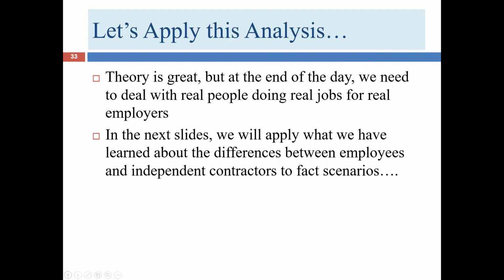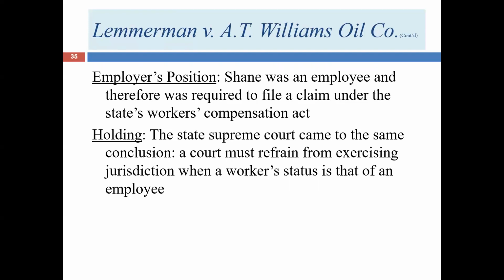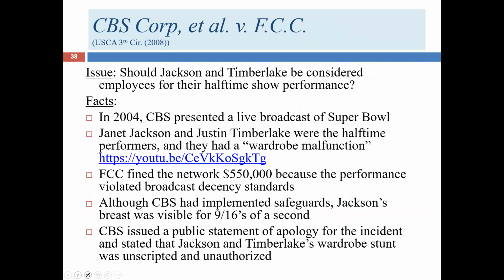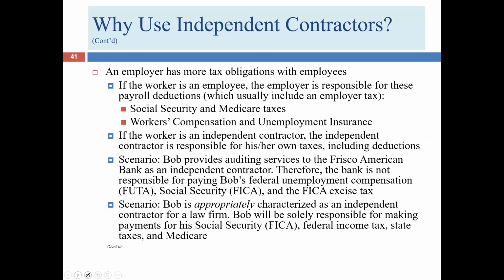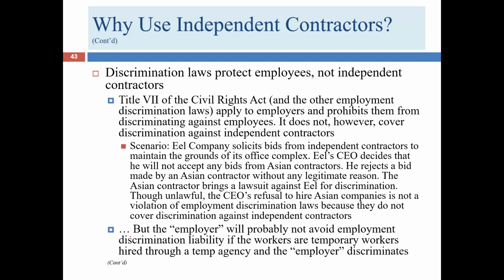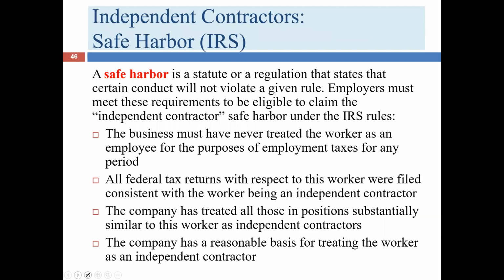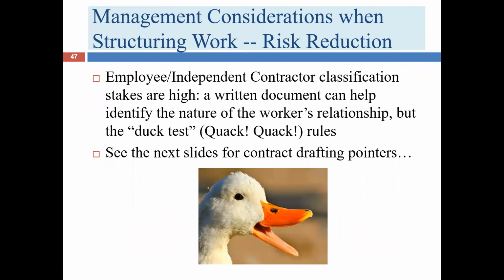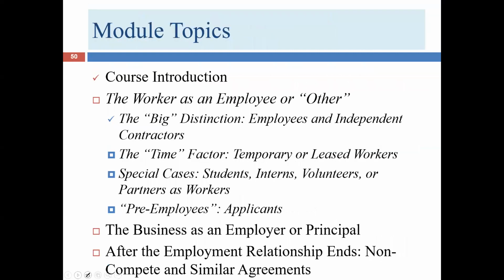Lecture 4 for Module 1 (The Nature of the Employment Relationship) (LGLA 1323) (8.22.2020)